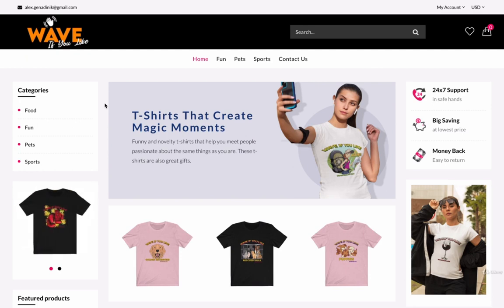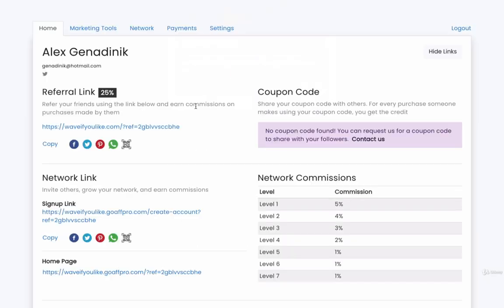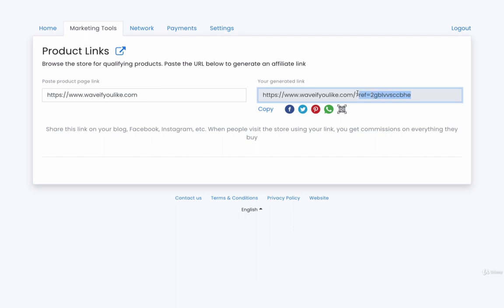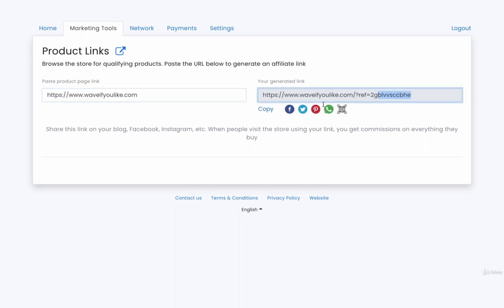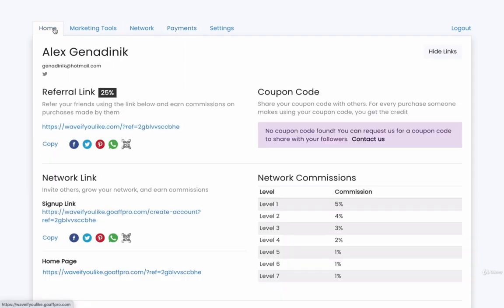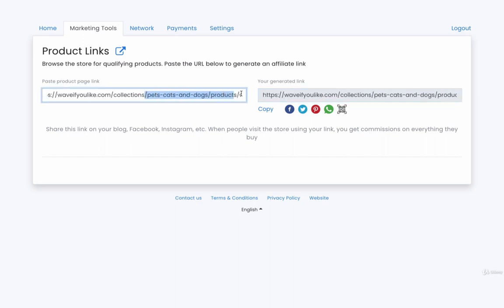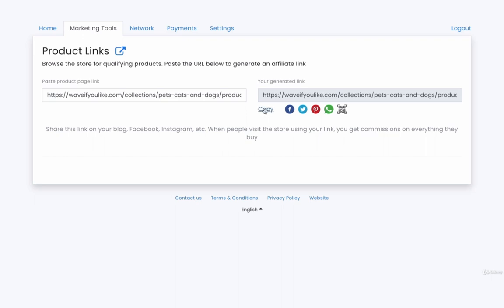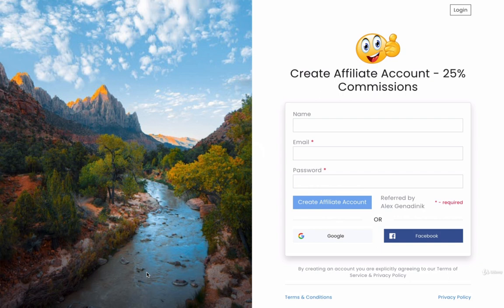How to sign up for the WaveIfYouLike affiliate and MLM program | 2023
Best way to start your affiliate marketing